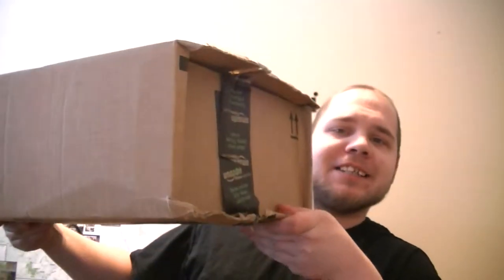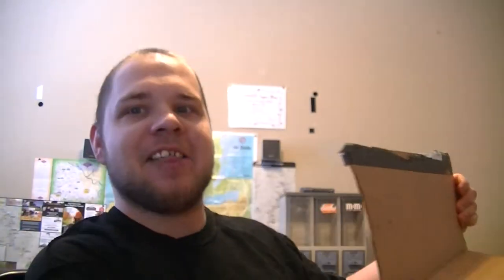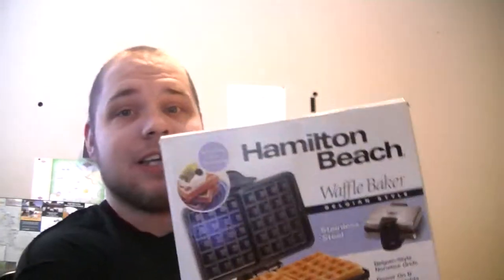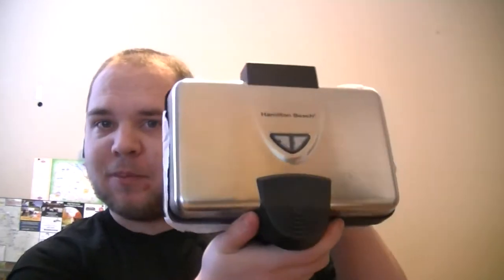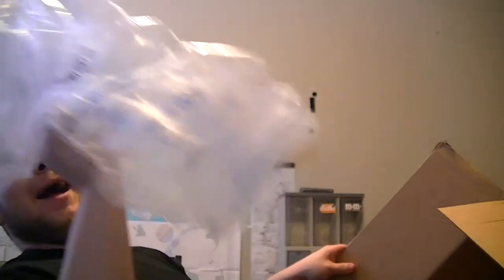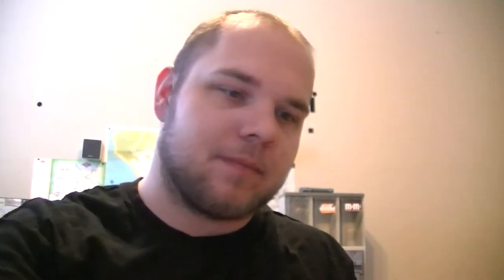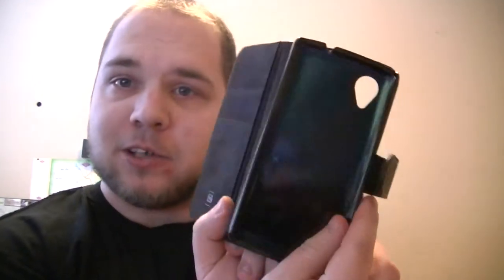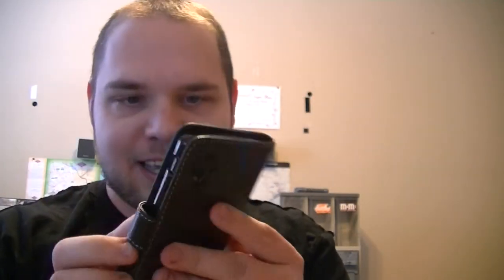Nexus 5 Snugg Flip Case and Waffle Maker Unboxing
I shave with Dollar Shave Club, they are an awesome company that sell great razors for cheap. Only $3, $6, or $9. I just really like them.